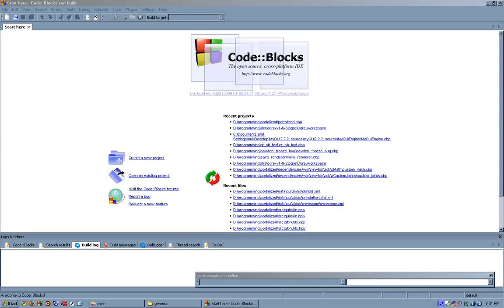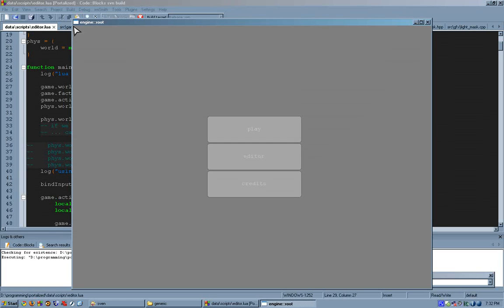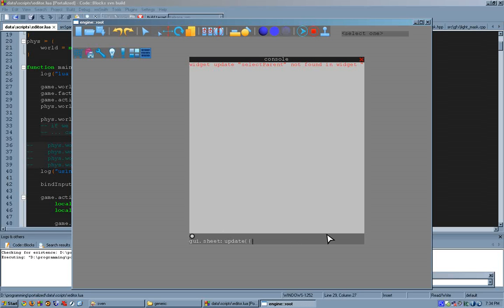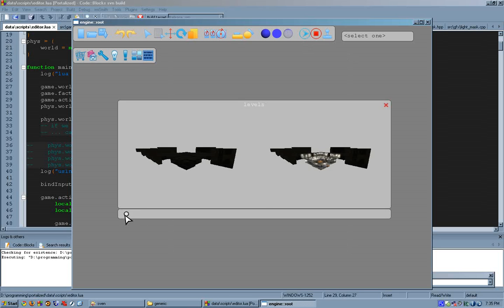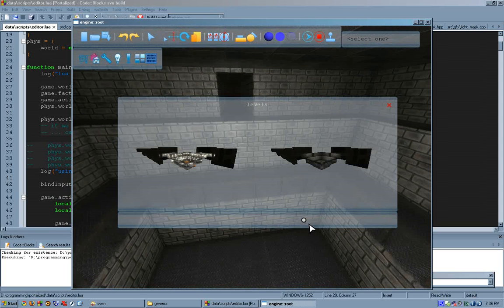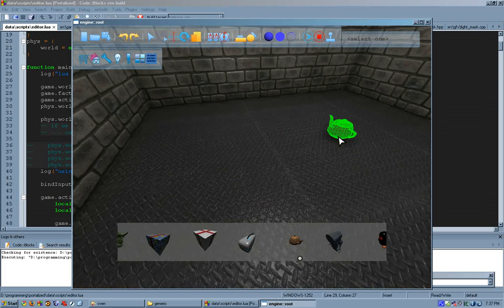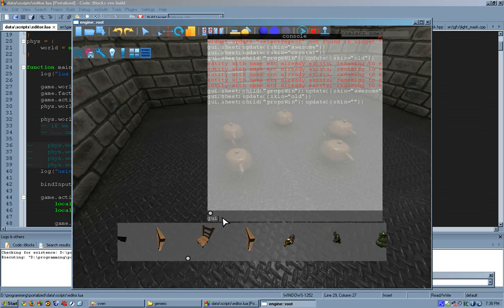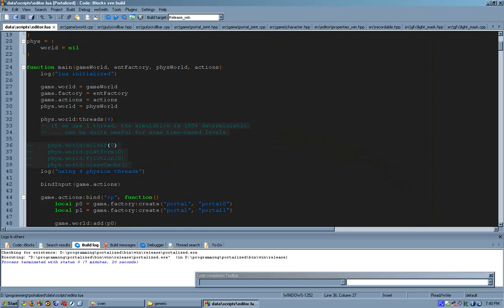portalized: GUI system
just showing some of the GUI development.  it's kind of long and i get off topic, but oh well